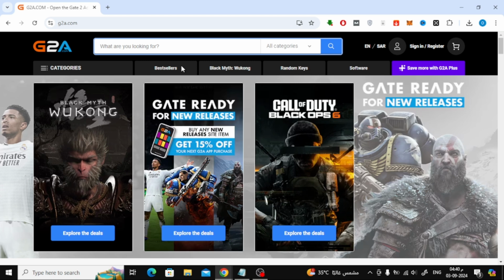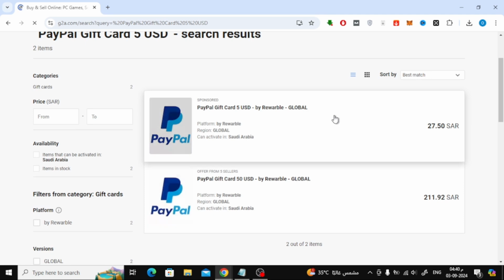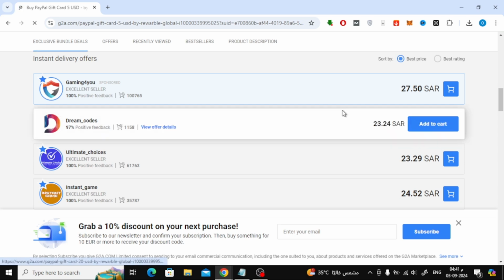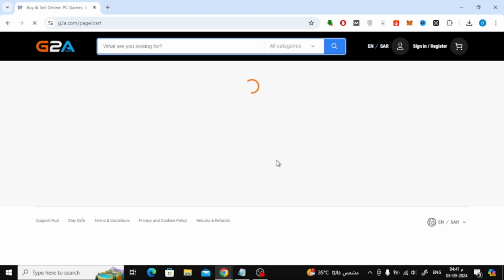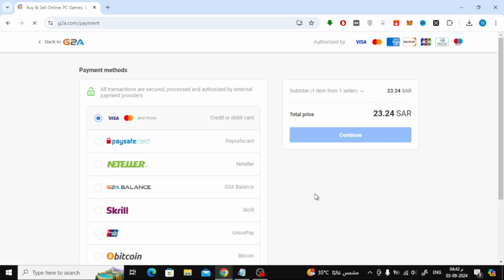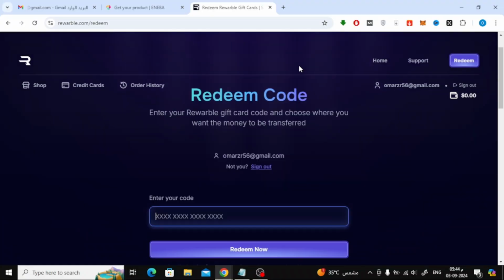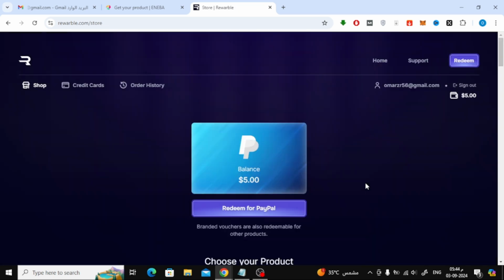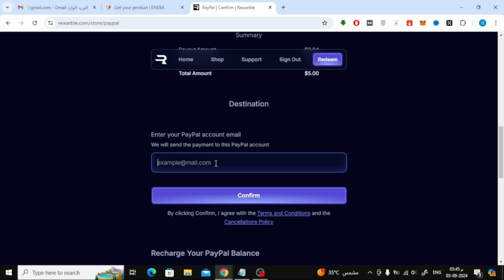Where To Buy Paypal Gift Card | Top Places to Get Yours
Looking to buy a PayPal gift card but not sure where to find one? In this video, I'll show you the best places to purchase PayPal gift cards, whether online or in-store. I'll guide you through trusted retailers and platforms where you can easily get your PayPal gift card, perfect for gifts or personal use. Make sure to watch until the end for tips on how to avoid scams and ensure a secure purchase.